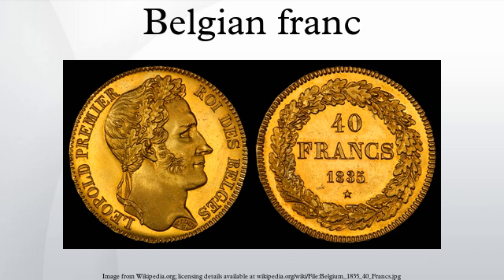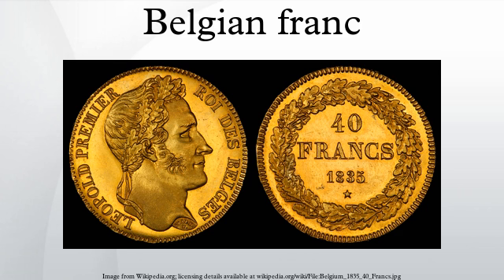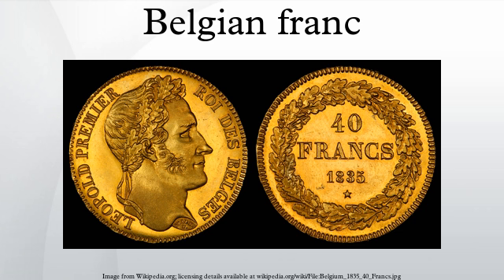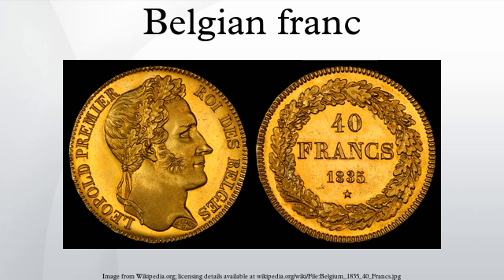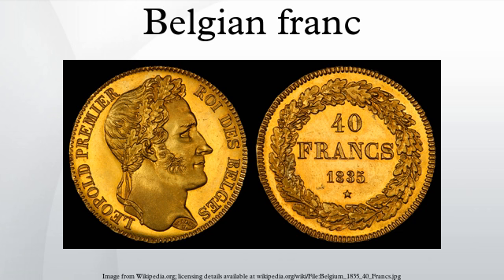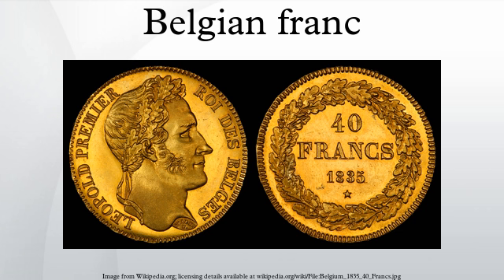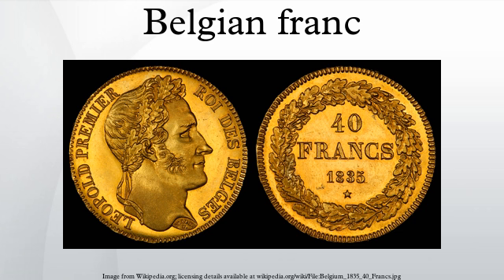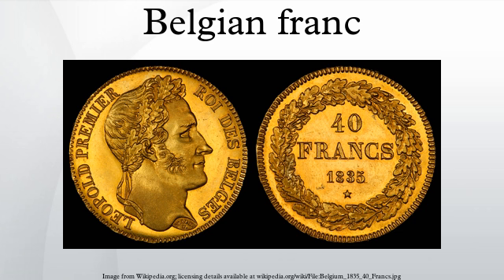Belgian franc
The Belgian franc was the currency of the Kingdom of Belgium from 1832 until 2002 when the Euro was introduced. It was subdivided into 100 subunits, known as centimes, centiem or Centime.